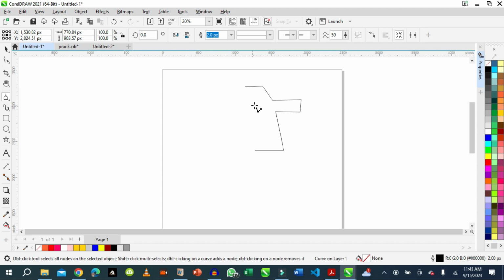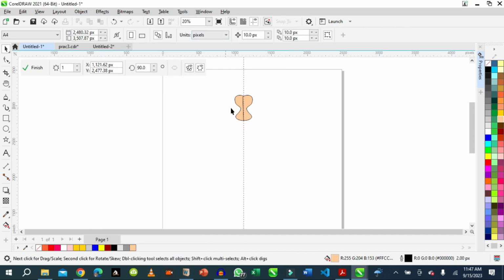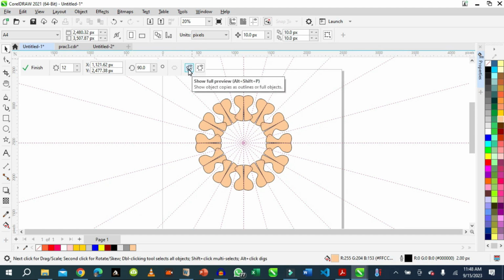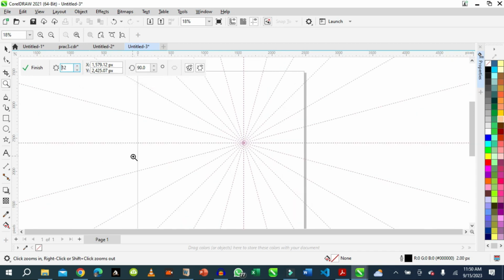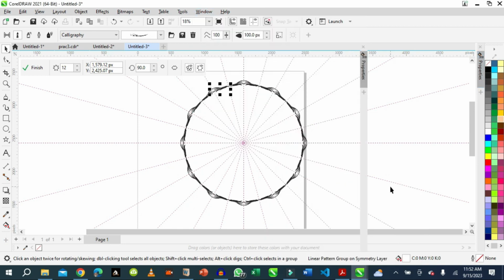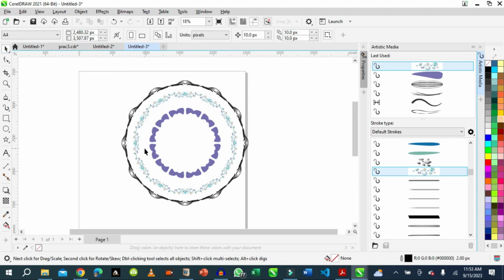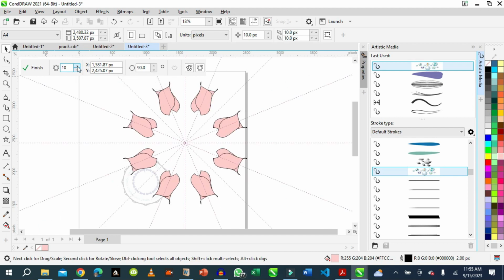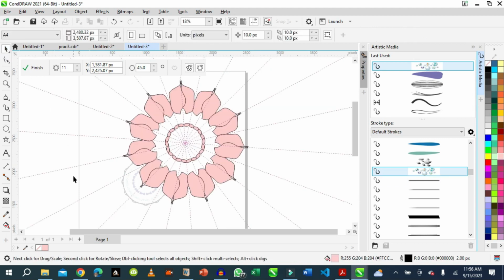How to use CorelDraw Symmetry to create wallpapers, logos, and artwork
Symmetry is a great tool in CorelDraw for creating things like wallpaper. Textile design, patterns, and logos, You learn to do all these in this lesson